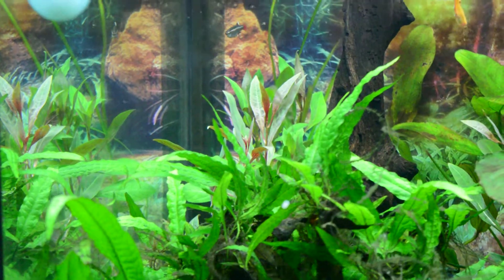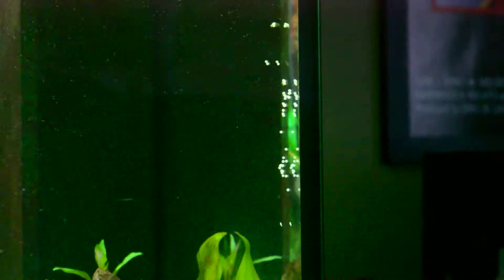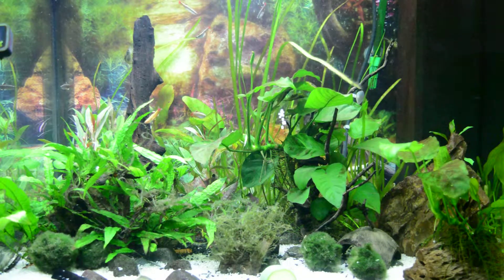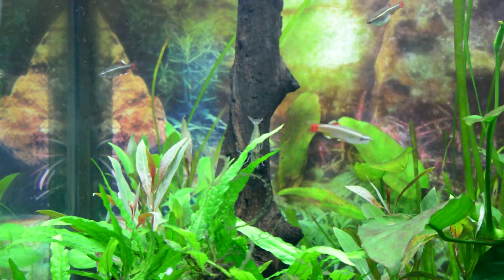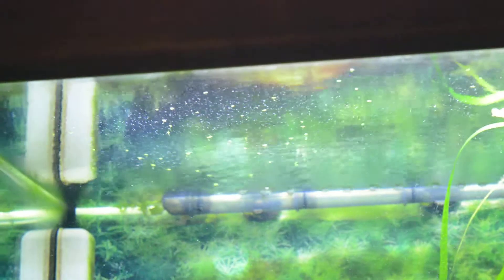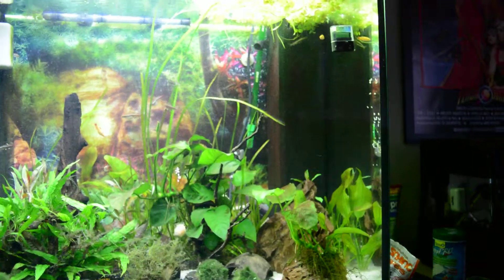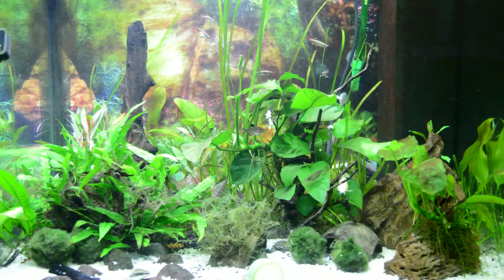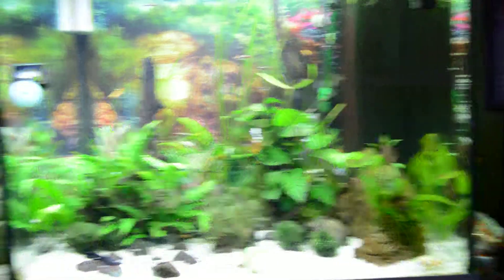Lido 200 community Tank - update - 14-07-14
Replaced all the leggy stem plants with some new Ludwigia.

For more of my videos and some other info please